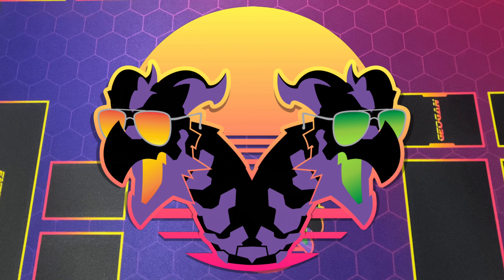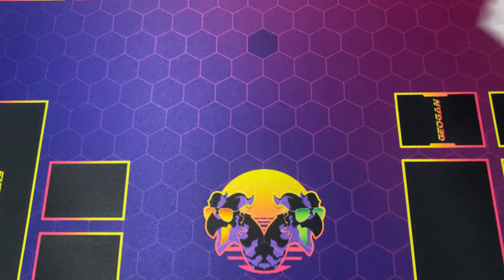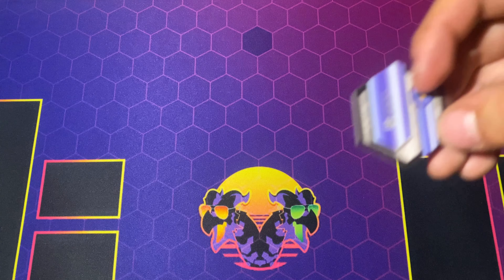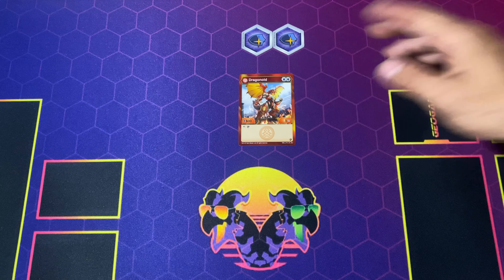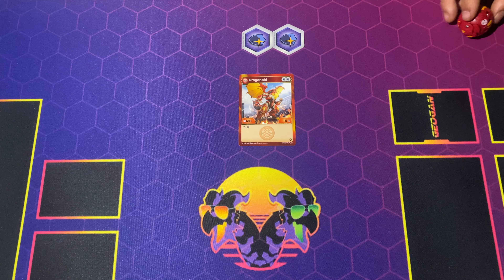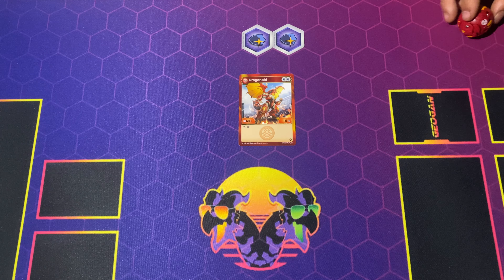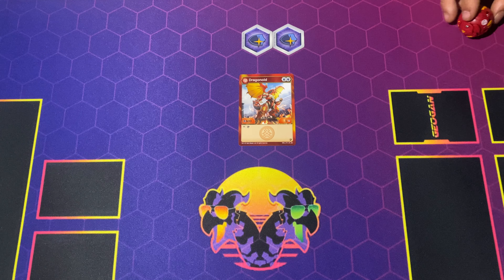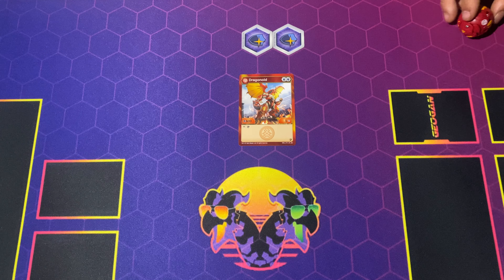Bakugan Pro - Pyrus Dragonoid Core Competitive Review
Geogan Rising Has finally brought a phat bottom boi ready to bring a brick house.
Is he hot enough to keep those other hot girls away from his wild summer? 😎

🔥 You can find my daily content on; 🔥